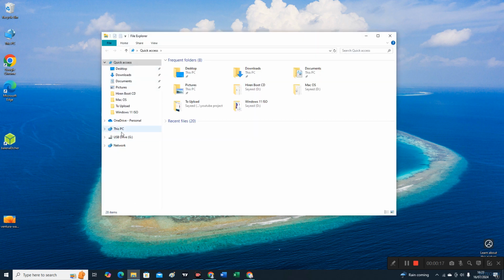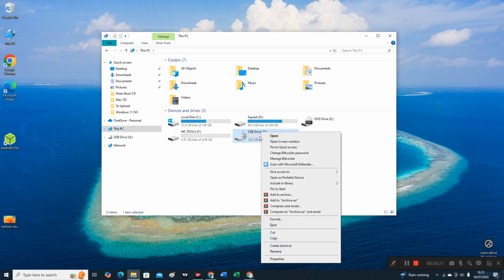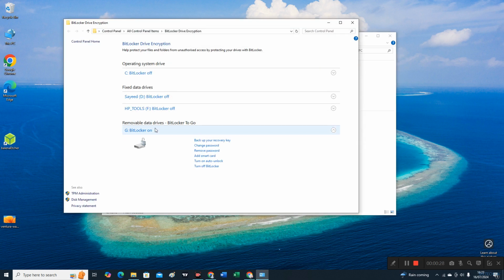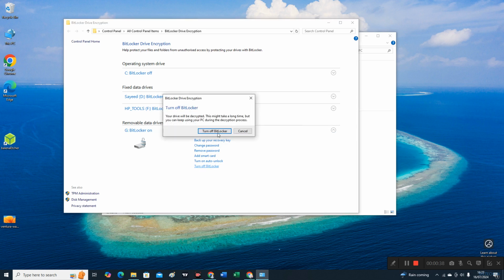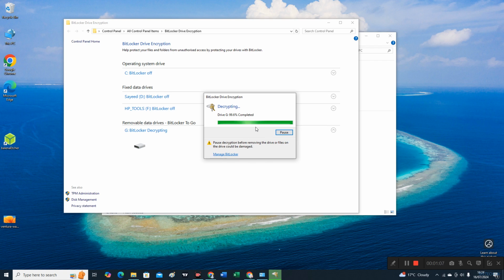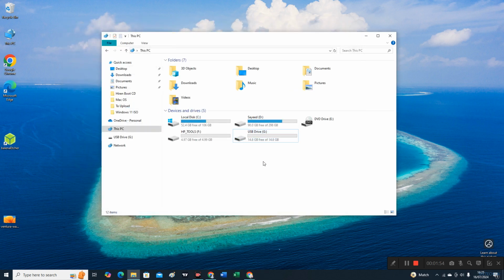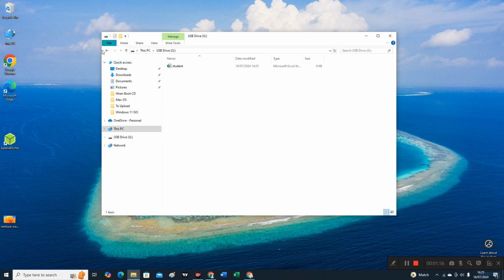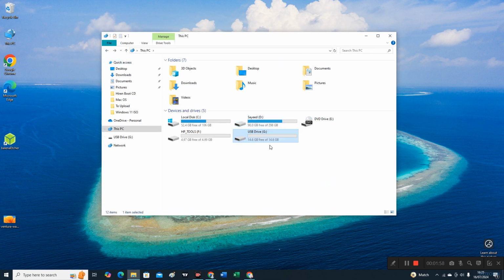How to turn of BitLocker or Remove password on USB Flash